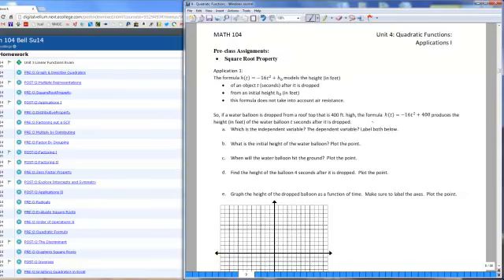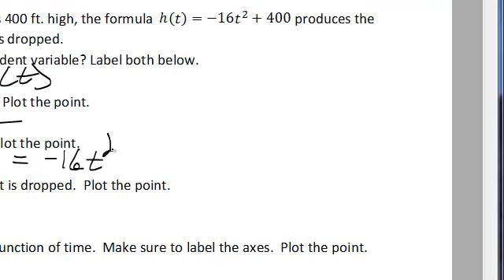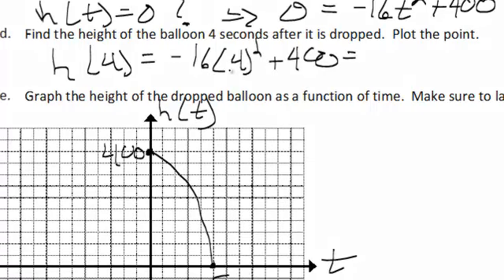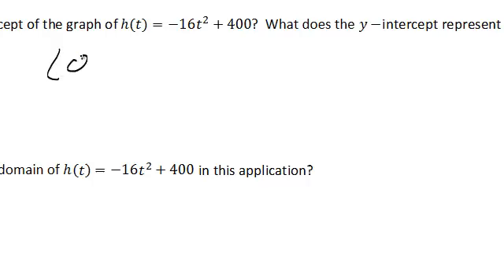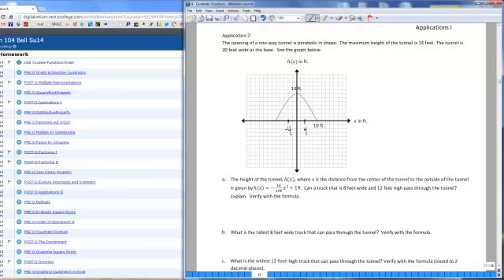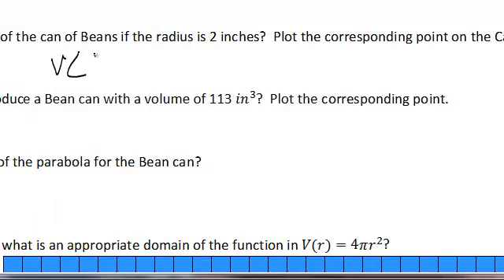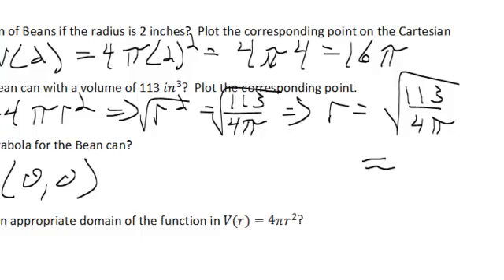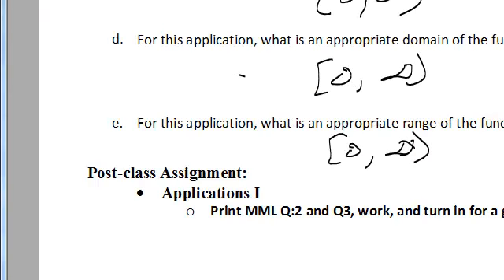Applications I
Quadratic Applications